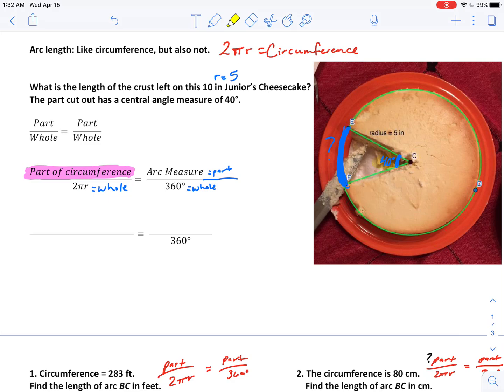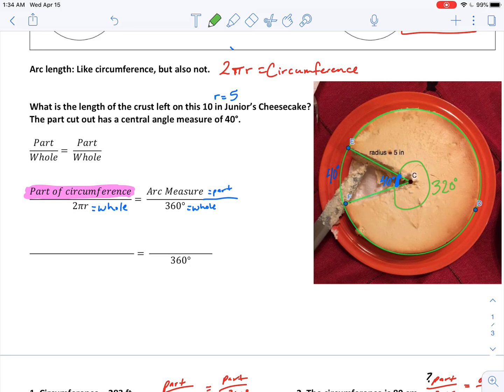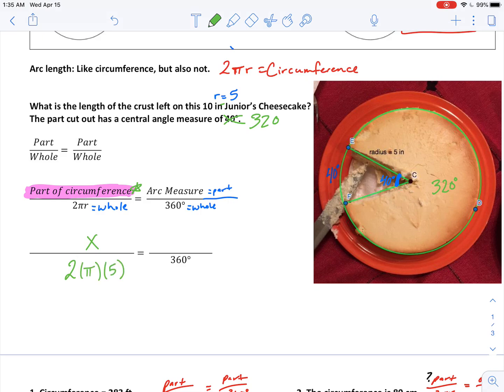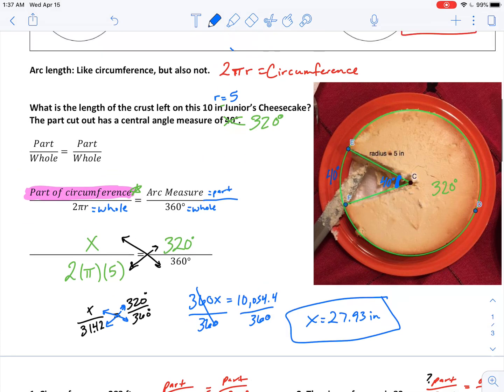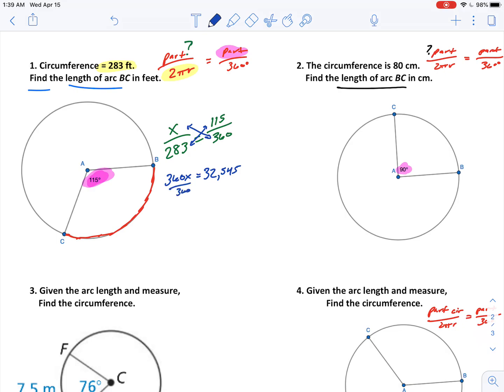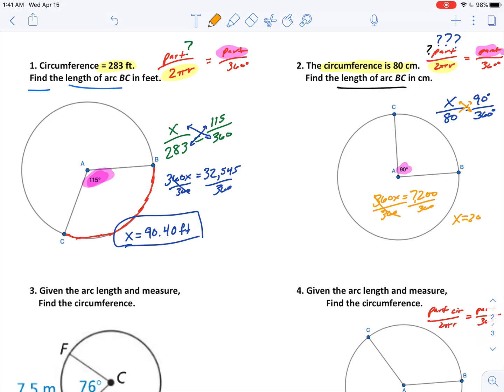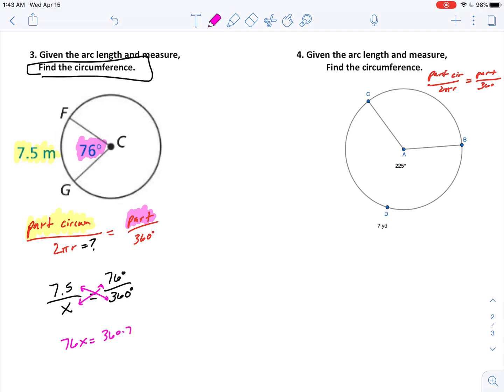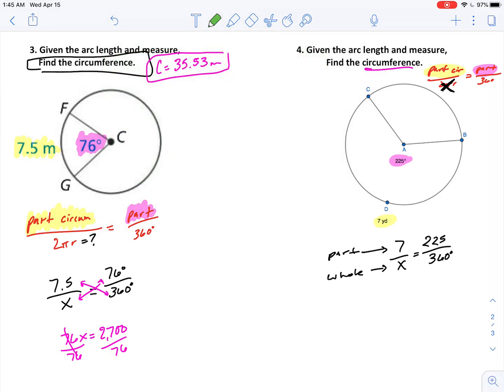Geometry 11.2 Arc lengths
Finding the arc lengths in a circle